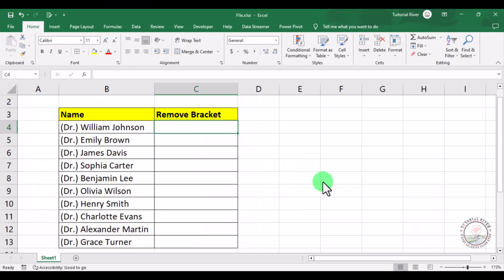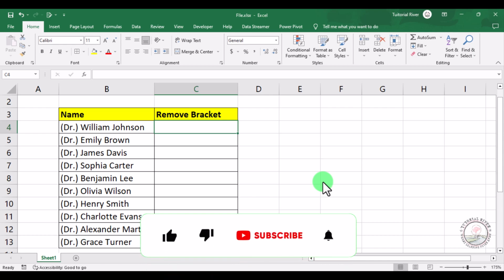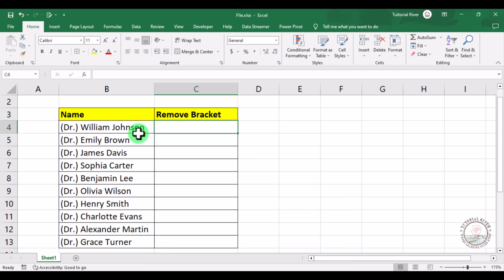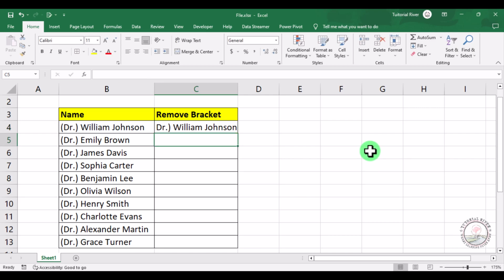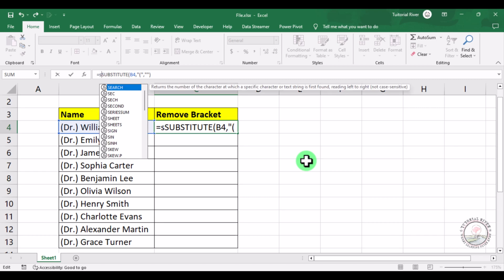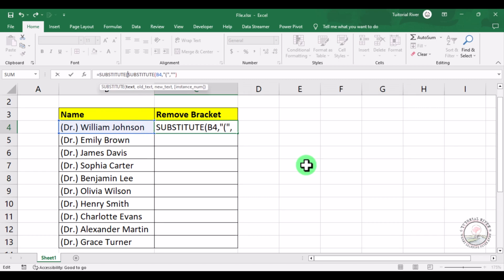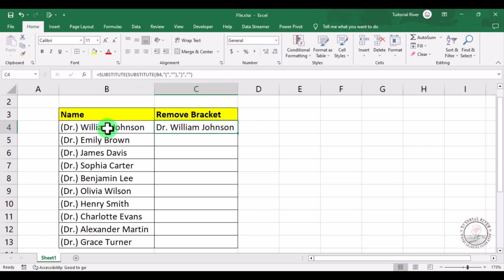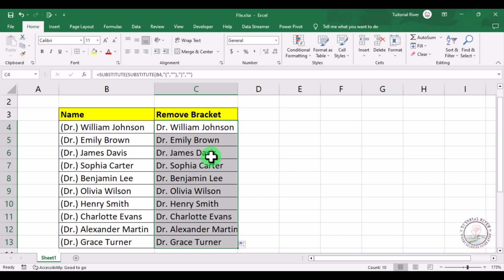Remove Parentheses in Excel | How to remove open and close parentheses in excel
How to remove open and close parentheses in Excel, This tutorial will teach you to write an Excel formula to remove parentheses from a text value. Let's check this out…

0:03 Intro
0:22 Inter Excel Formula
0:30 Remove Open Bracket In Excel
1:03 Remove Close Bracket in Excel
1:55 Conclusion